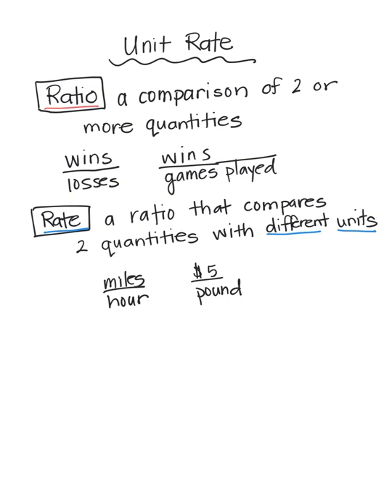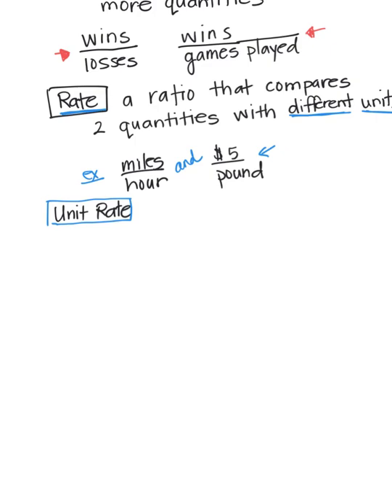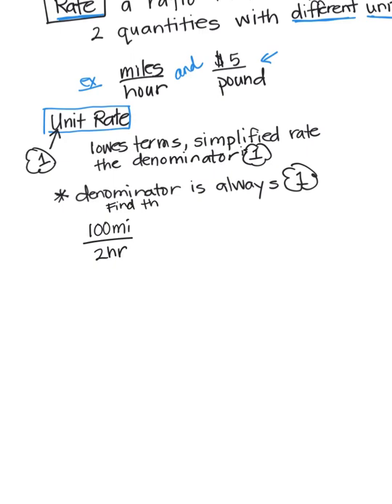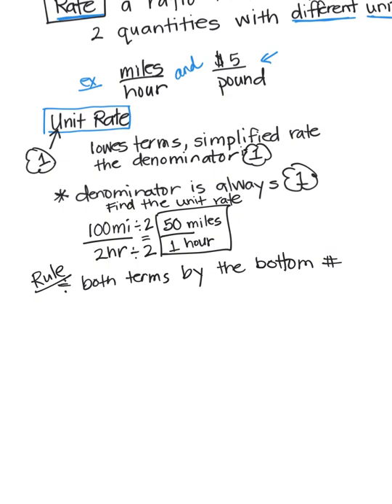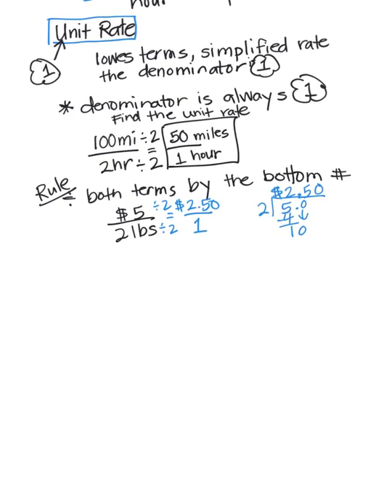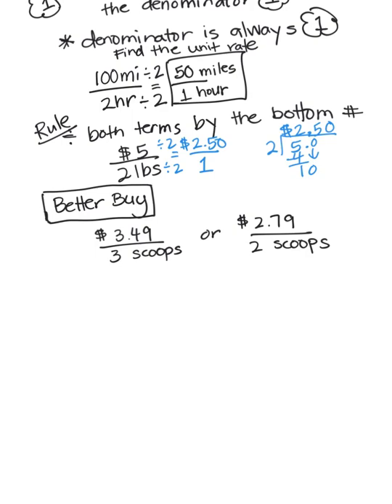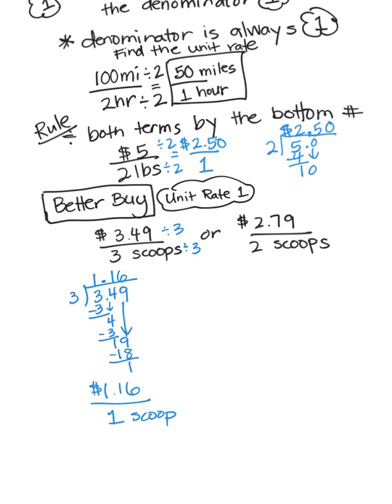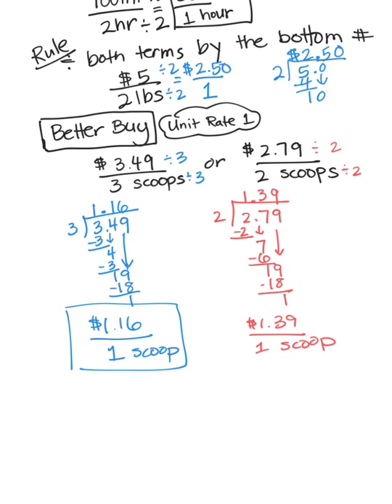6th Grade Unit Rate.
4/15 Please view video and take notes in your notetaking notebook.